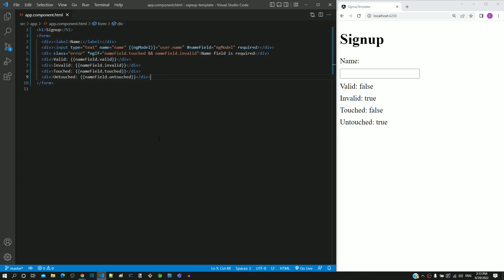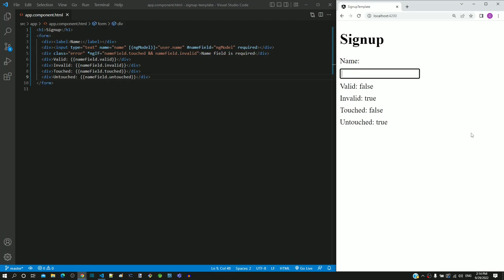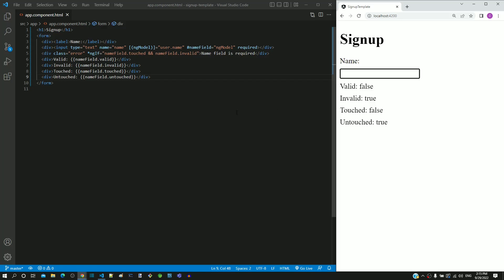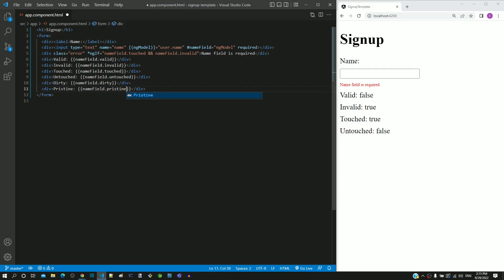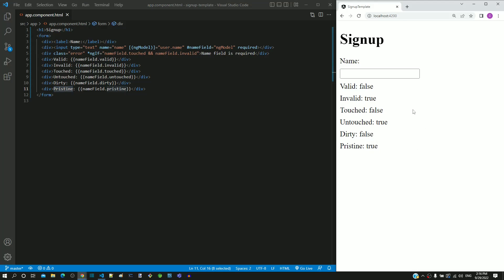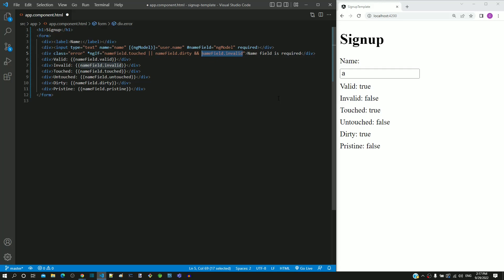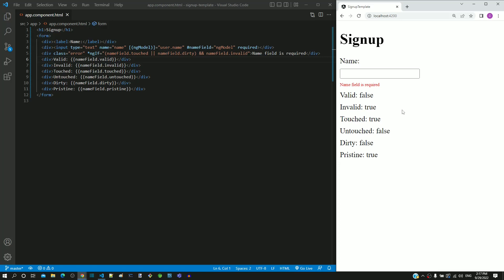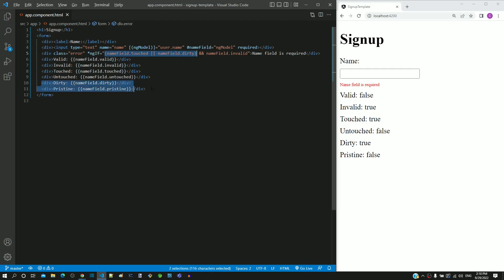#12.12 - Implementing NgModel 'dirty' for validation - Template Driven Form - Angular Series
In this video, we will see how 'dirty' property can be used for validation when the field is not yet touched but modified.